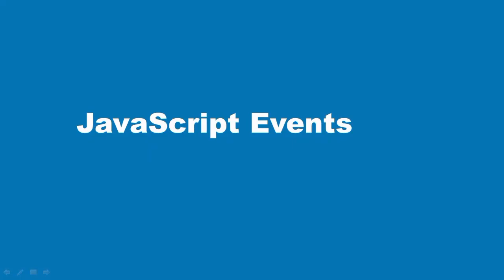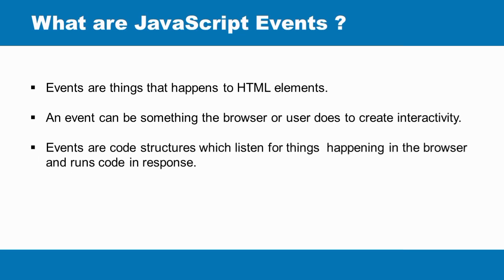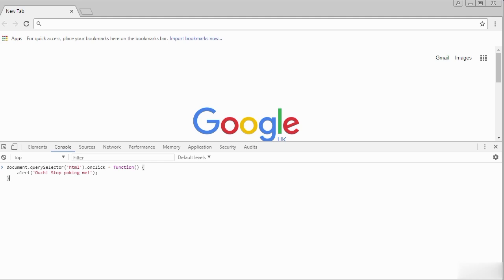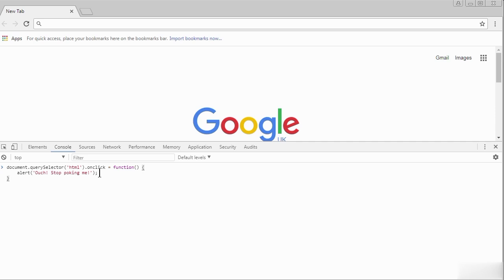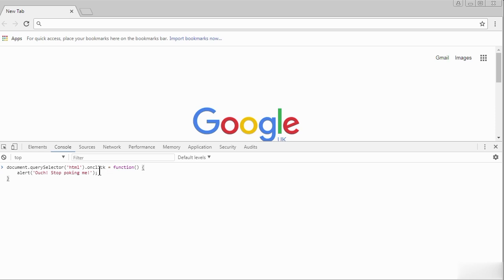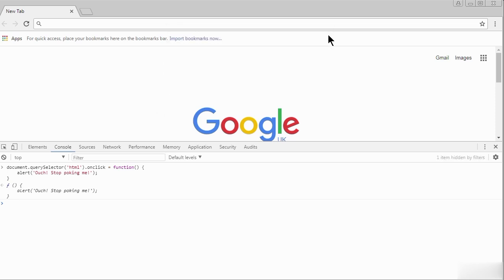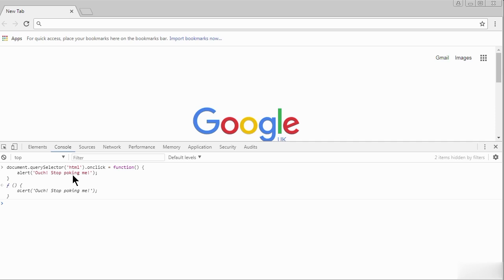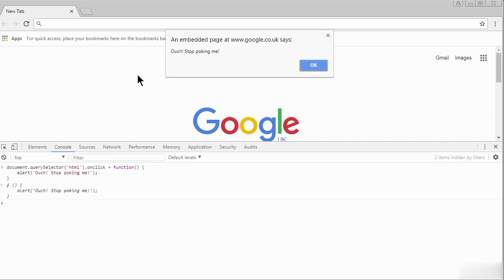JavaScript Events Explained | Click, Input & DOM Events (Lesson 45)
Unlock the power of user interaction! In Lesson 45 of our JavaScript series, we dive into DOM Events. Events are the backbone of interactive websites, allowing your code to respond when a user clicks a button, types in a box, or submits a form.

We’ll master the addEventListener() method and explore essential event types like 'click' and 'input'. You'll also learn how to use the Event Object to extract data in real-time. Whether you're building a simple button toggle or a complex live search, understanding events is a non-negotiable skill for any web developer.

📌 Timestamps:
0:00:00 Intro: Making your website interactive with Events
0:01:05 What is an Event? (Click, Hover, Submit)
0:02:15 The addEventListener() syntax explained
0:03:40 Handling 'click' events on buttons
0:04:50 Using 'input' events for real-time data
0:05:30 The Event Object (e): Accessing e.target.value
0:06:15 Summary: Best practices for event listeners

Mastering events is where the real fun in web development begins. Let's get coding!